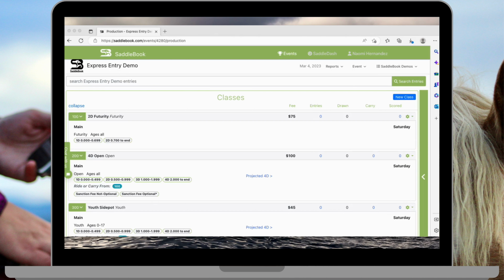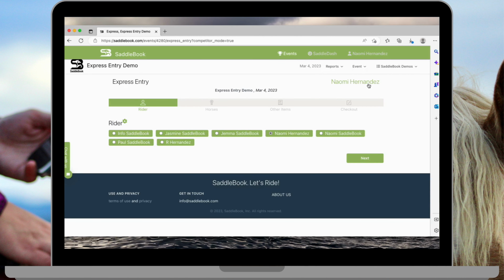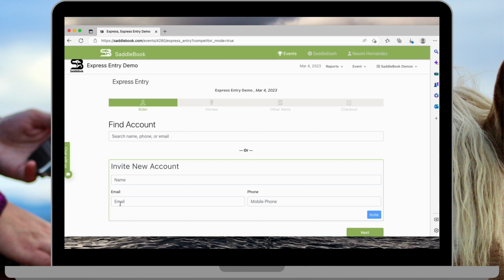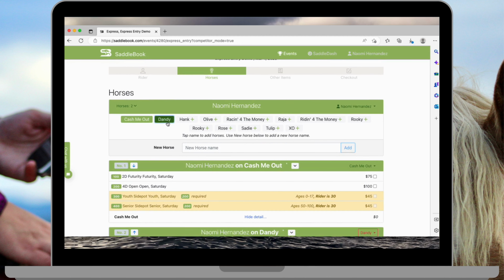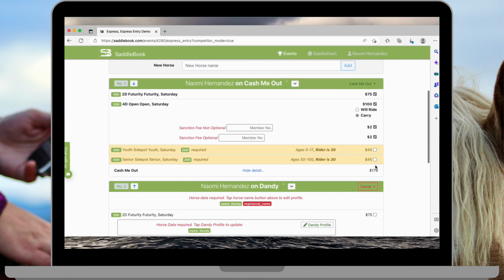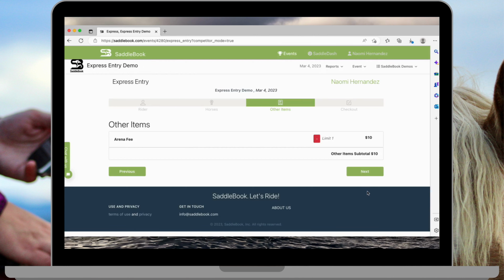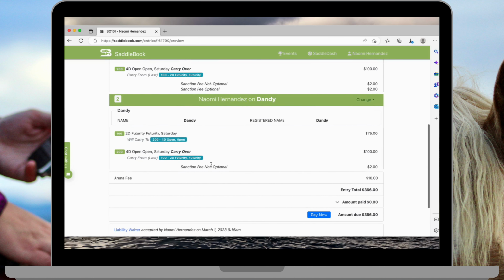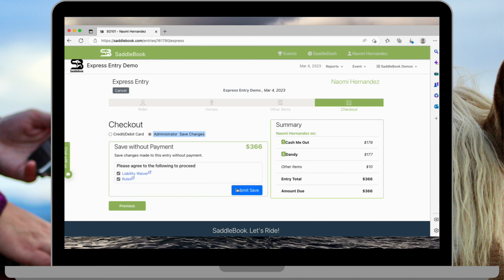Pro Tip: Test Entry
Here's a Producer ProTip showing you how to test out an entry before making your event live!

This process will help you ensure your event settings are correct and you're collecting the desired information. You can also use this process to do an entry for yourself or another rider if need be.

SaddleBook.com